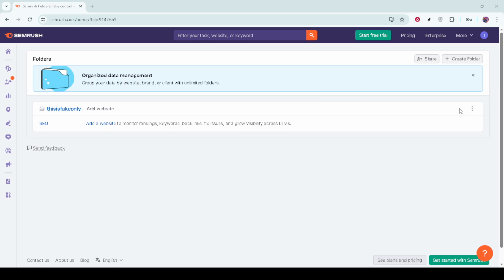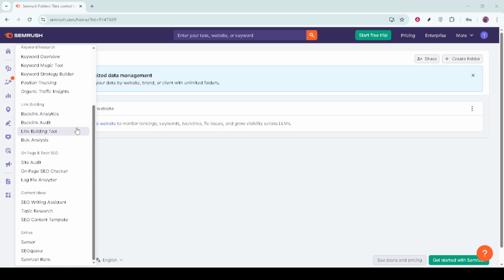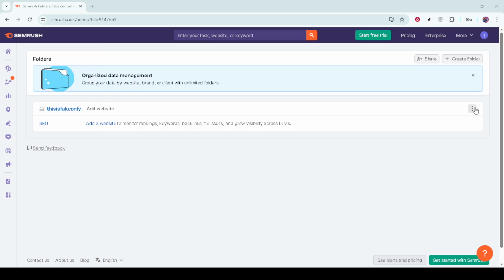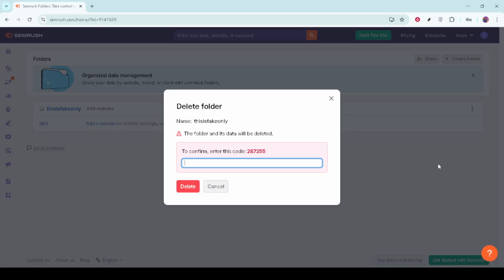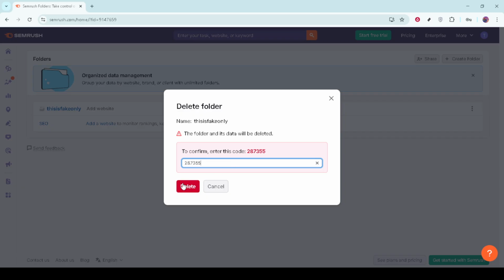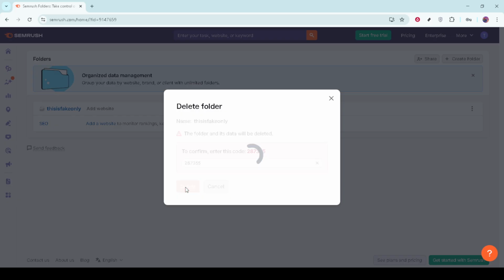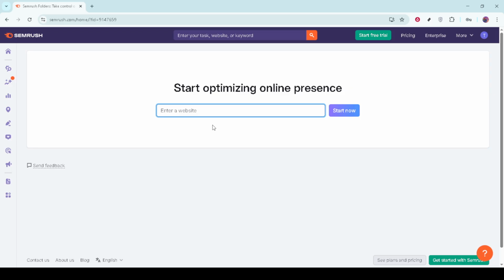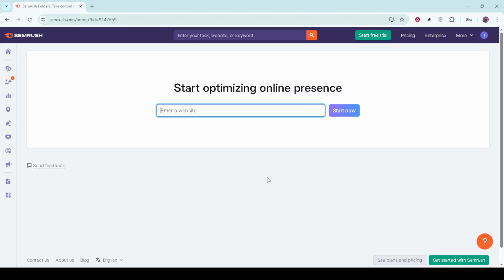How To Delete A Project On Semrush [2025 Guide]